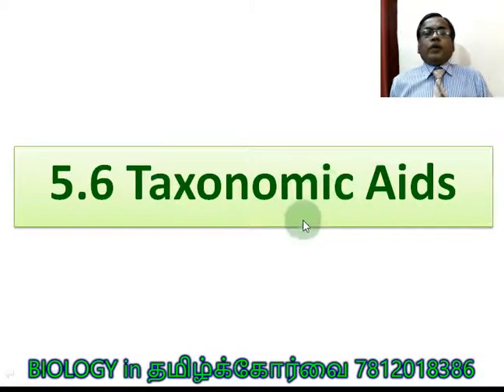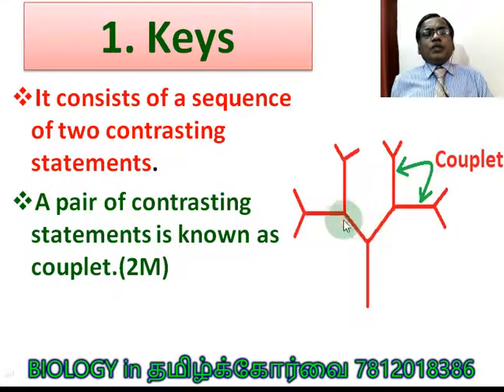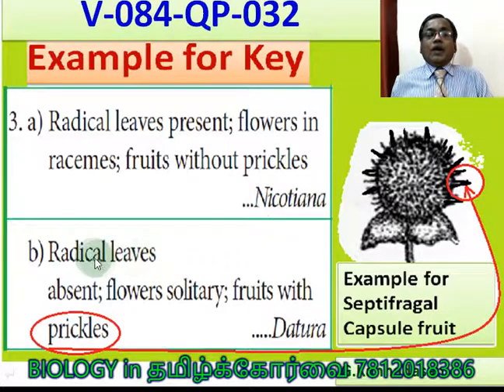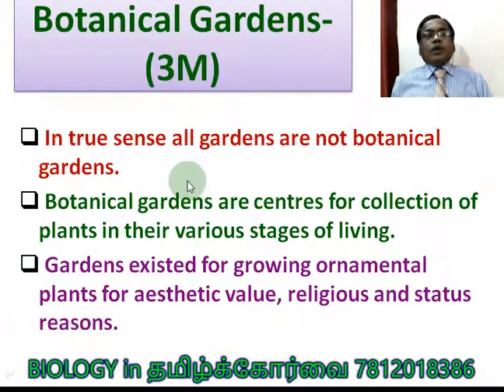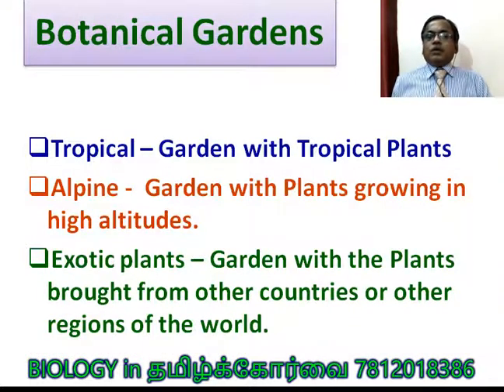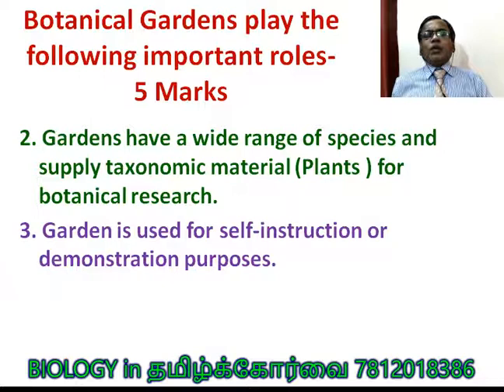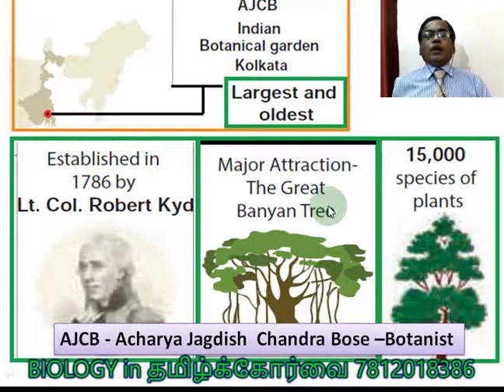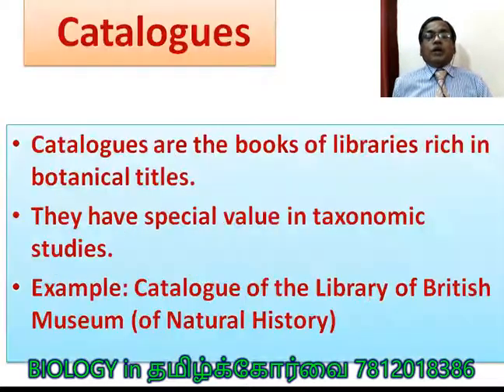V-084-QP-032- BOTANY - EM - Taxonomy & Systematic Botany - 3 for NEET - TRB - +1 & +2 Students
This is the Link for the Google Doc Forms Question Paper for this video
BOTANY - EM -  Taxonomy & Systematic Botany
5.5 Taxonomic Aids
keys, flora, revisions, monograph , catalogues,
herbarium, botanical gardens etc.
 KEY & Example for Key
Polyclave or Multi-entry key
5.6 Botanical Gardens - Role of Botanical Gardens
Royal Botanic garden, Kew- England
National Botanical Gardens in India